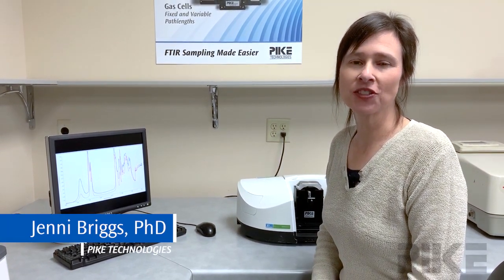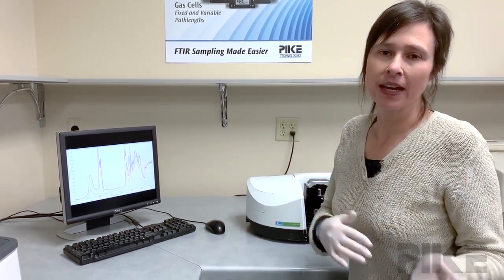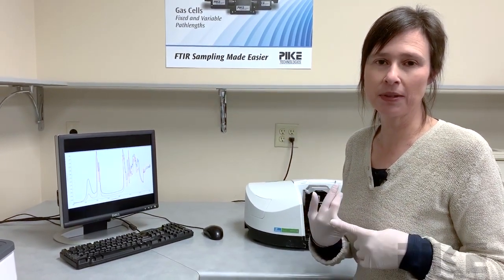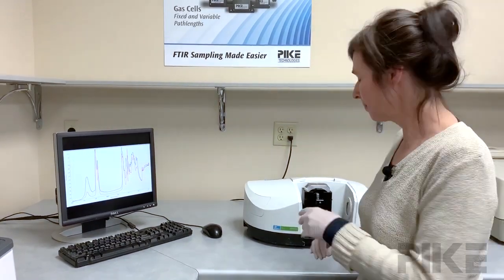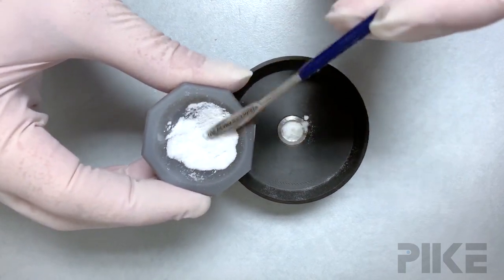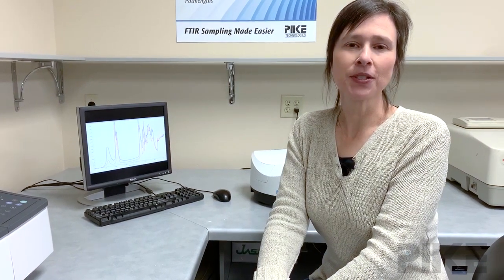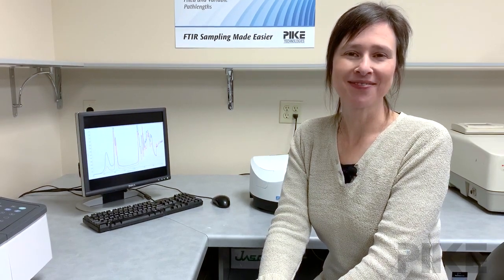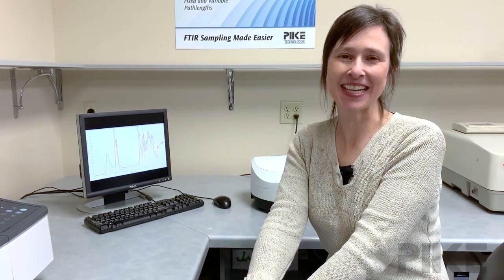FTIR-Diffuse Reflection: Factors that influence spectral results of powder samples